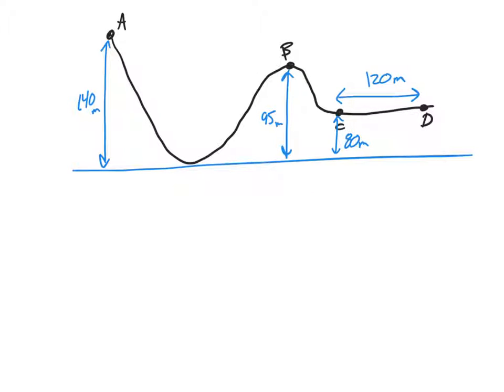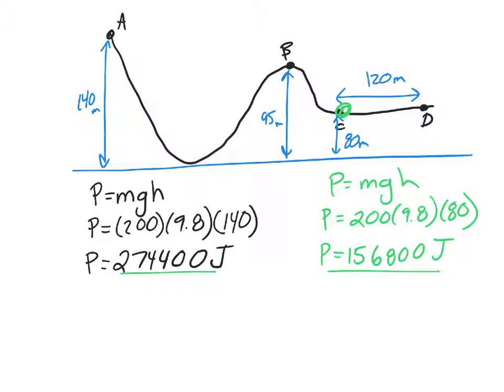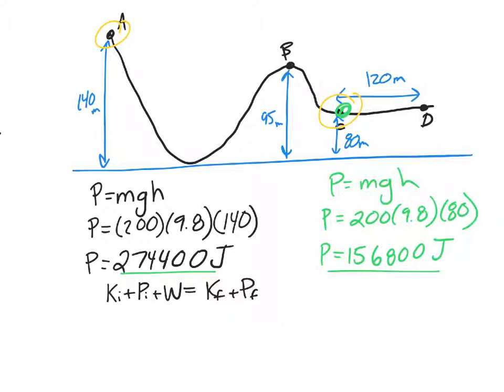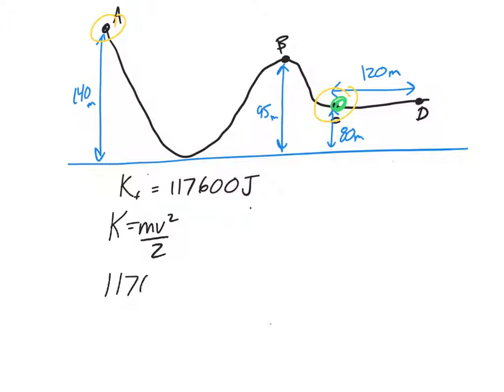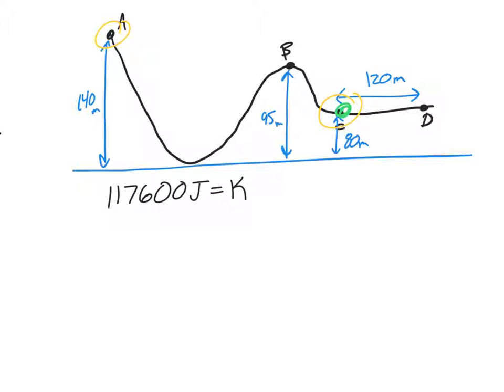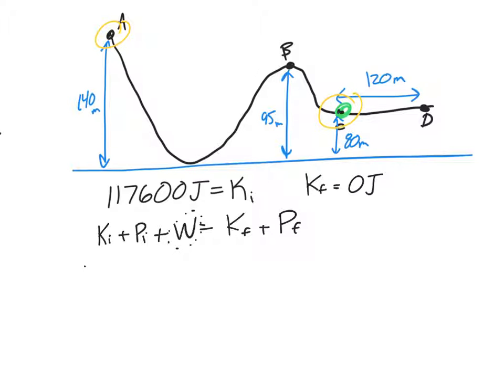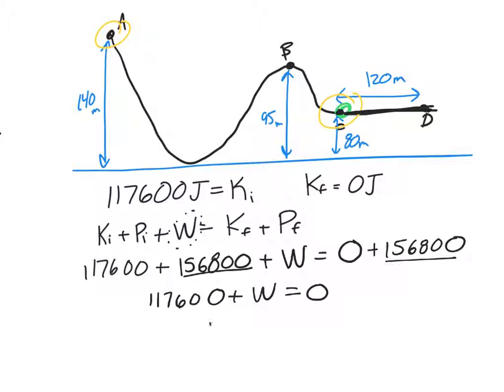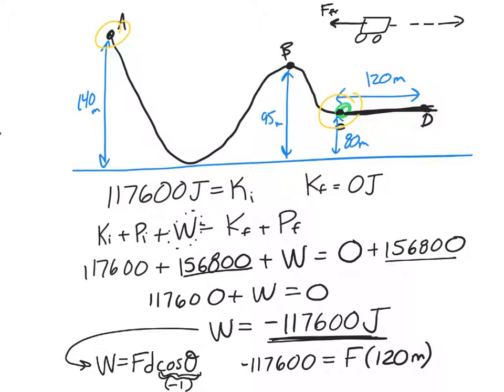Work roller coaster quanitative